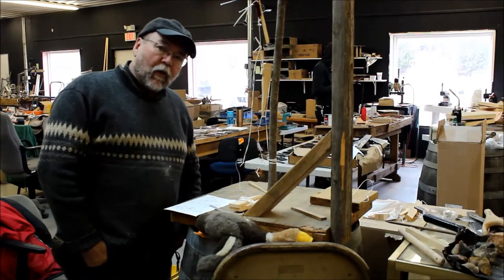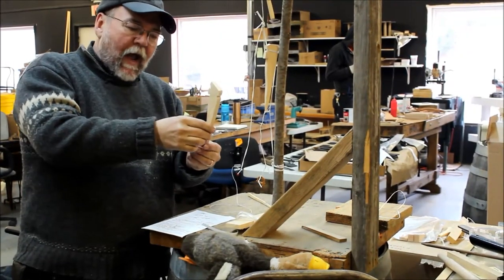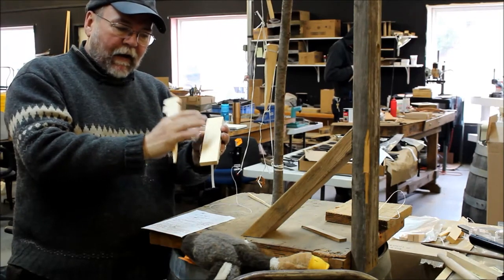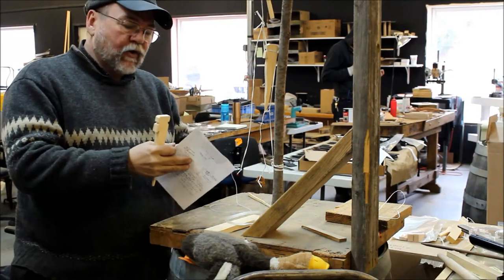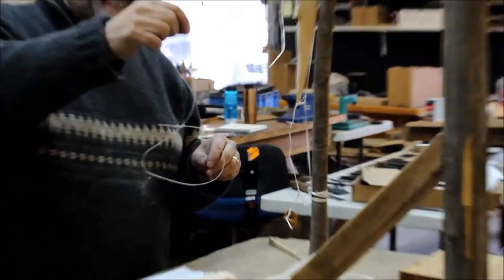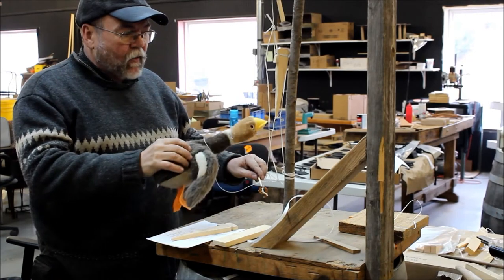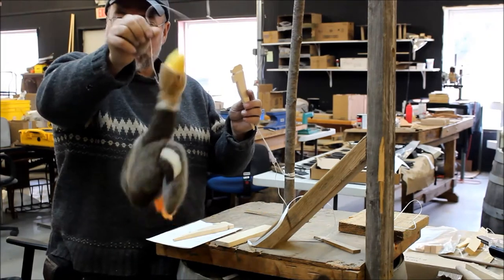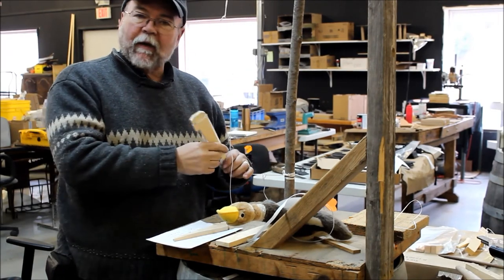Gypsy Clothespin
One of our several lines of traps kits, learn to make traps so if you ever need to, you can catch those wascilly wabbits
 you can buy this and other items either at our retail location in Mt Vernon Ky, or on our online